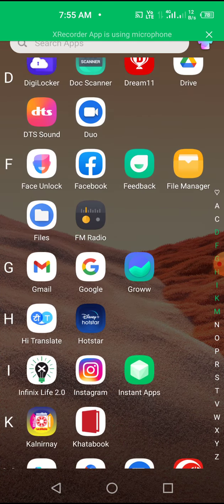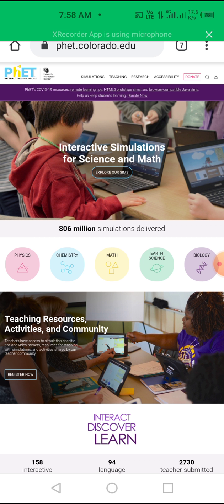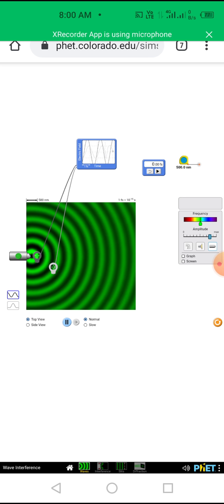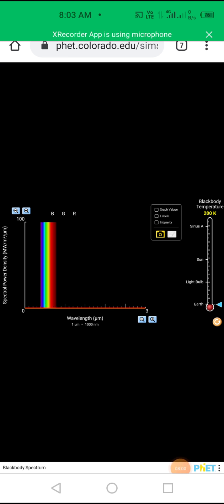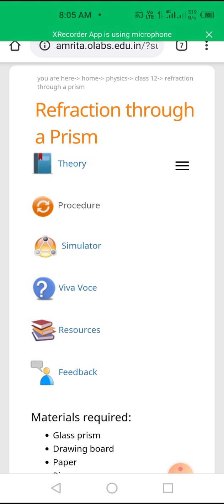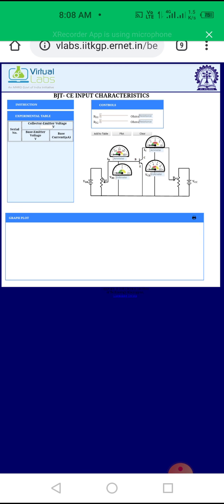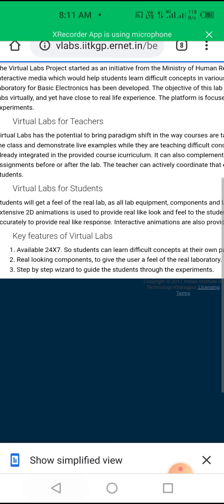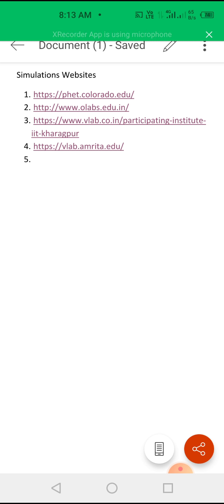Effective Teaching Through Simulations